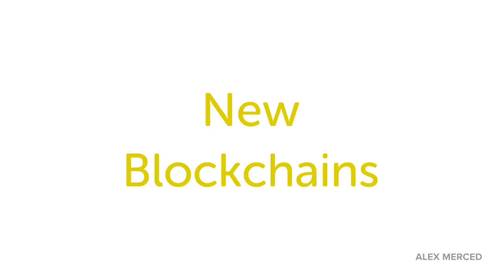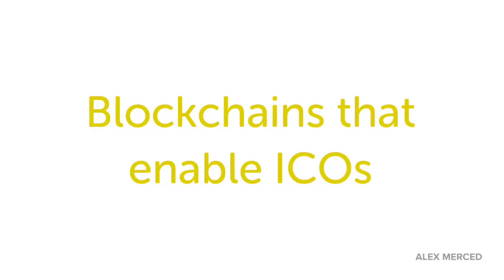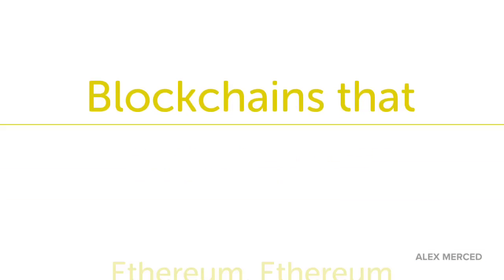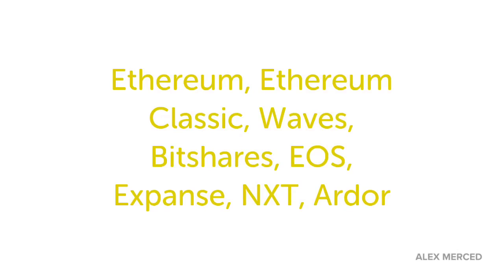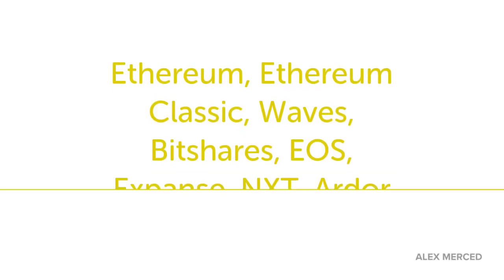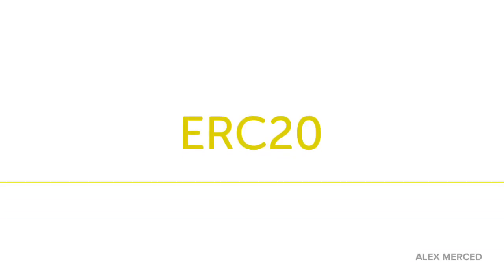Crypto 102 - What is an ICO (Initial Coin Offering)?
In this video I explain the role of this new method of financing in the greater world of Decentralized Enterprise.